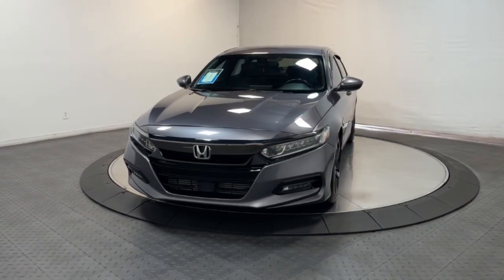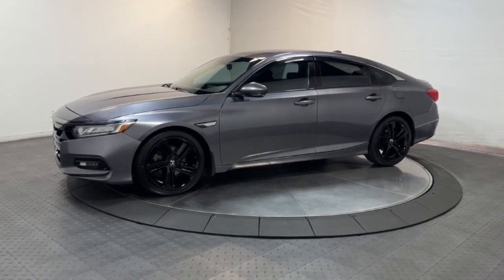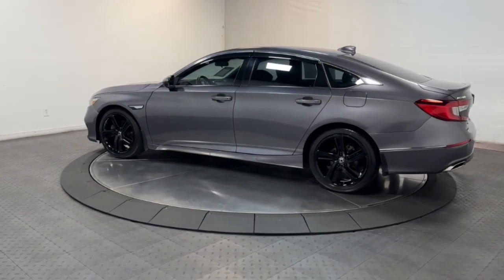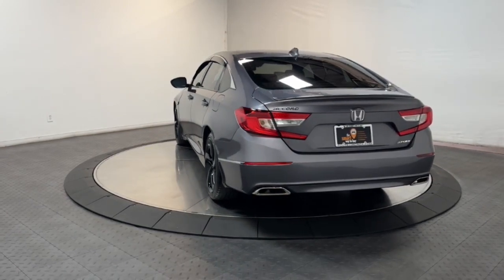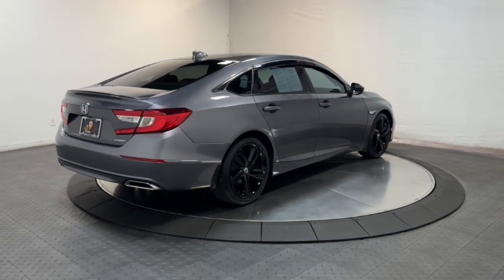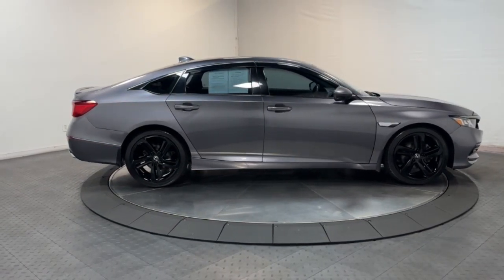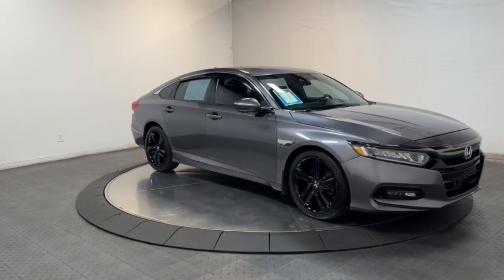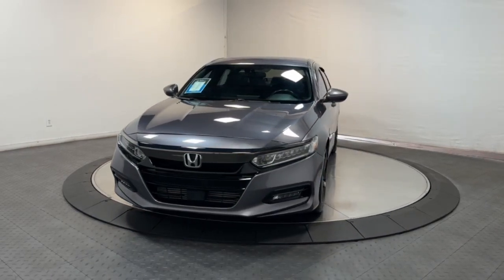2020 Honda Accord Hillside, Newark, Union, Elizabeth, Springfield, NJ H25008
Crystal Black Pearl Used 2020 Honda Accord Sport available in Hillside, New Jersey at Route 22 Honda. Servicing the Newark, Union, Elizabeth, Springfield, NJ area.

CARFAX One-Owner. Black 2020 Honda Accord Sport 4D Sedan CVT 1.5T I4 DOHC 16V Turbocharged VTEC SPORT EDITION AGGRESSIVE STYLING AND CURVES!!! HondaS FLAGSHIP CAR!!! LOADED WITH FEATURES WITHOUT THE HUGE PRICE-TAG!!! Black Cloth.brbrRecent Arrival! 29/35 City/Highway MPGbrbrIts difficult to know what youre truly getting into when taking on the wheel of a pre-owned vehicle. Luckily each of our pre-owned vehicles are put through a vigorous 150-point inspection. With the smart way to pre-owned we include a vehicle history report as well as a title check on every pre-owned vehicle in stock. This way you know that the vehicle you are purchasing has not been affected by circumstances such as natural disasters (i.E. Hurricane Harvey and Irma) Odometer rollback Factory Lemon-Law Buyback Salvage/Rebuilds Washed Title and road accidents. With the smart way to pre-owned you and your passengers can feel safe in the seats of your newly-bought pre-owned vehicle.brbrWe invite you to stop in and visit our state of the art showroom conveniently located on Route 22 West in Hillside New Jersey just 2 miles West of Newark International Airport. Pre-owned vehicles are sold cosmetically as-is. Vehicles over 7 years old and / or 100000 miles are sold as-is.PLEASE ASK US FOR YOUR FREE VEHICLE HISTORY REPORT. Note that we make every effort to ensure the accuracy of the information on our site however we use information from and through multiple sources and cannot guarantee accuracy or be responsible for typographical errors. At Route 22 HONDA We Deliver Like Nobody Else!brbrbrSMART WAY TO PRE-OWNED Ever wonder exactly what youre getting when purchasing an used vehicle? Its difficult to know what youre truly getting into when taking on the wheel of a pre-owned vehicle. Luckily each of our pre-owned vehicles are put through a vigorous 150-point inspection. With the smart way to pre-owned we include a vehicle history report as well as a title check on every pre-owned vehicle in stock. This way you know that the vehicle you are purchasing has not been affected by circumstances such as natural disasters (i.E. Hurricane Harvey and Irma) Odometer rollback Factory Lemon-Law Buyback Salvage/Rebuilds Washed Title and road accidents. With the smart way to pre-owned you and your passengers can feel safe in the seats of your newly-bought pre-owned vehicle. We invite you to stop in and visit our state of the art showroom conveniently located on Route 22 West in Hillside New Jersey just 2 miles West of Newark International Airport. Pre-owned vehicles are sold cosmetically as-is. Vehicles over 7 years old and / or 100000 miles are sold as-is.PLEASE ASK US FOR YOUR FREE VEHICLE HISTORY REPORT. Note that we make every effort to ensure the accuracy of the information on our site however we use information from and through multiple sources and cannot guarantee accuracy or be responsible for typographical errors. At Route 22 HONDA We Deliver Like Nobody Else!